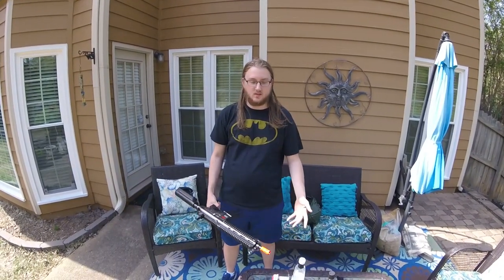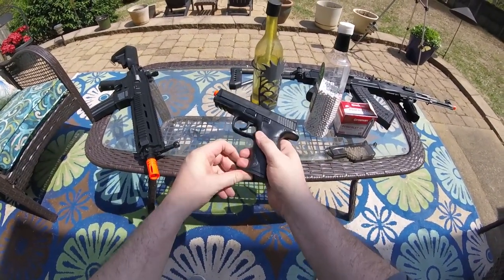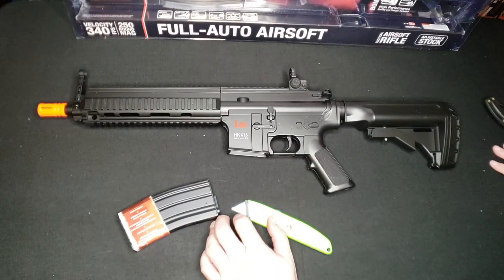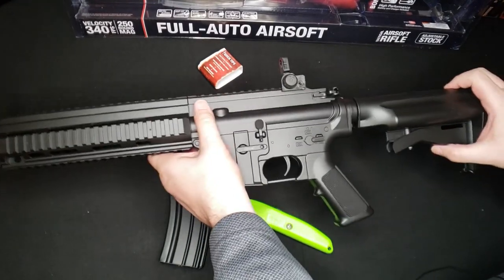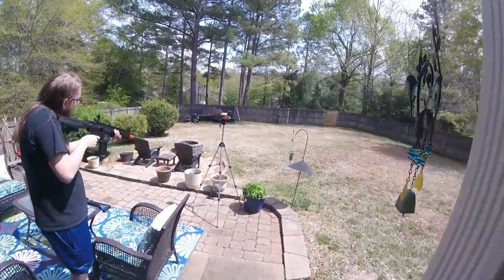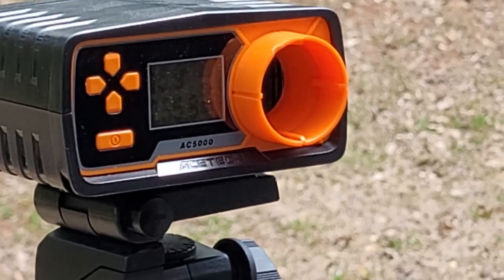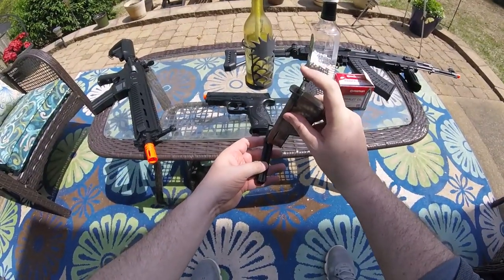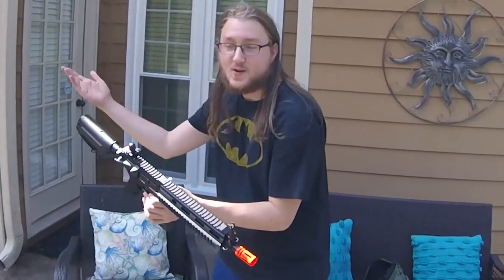EXTREME Budget H&K 416 AEG Airsoft Rifle | SaltyOldGamer Airsoft Review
On a shoestring budget? Want to start airsoft and own a gun but not sure you will stick with it? Just want a basic indoor cqb plinker? This extreme budget airsoft AEG might be for you.

PICK UP A PATCH!!: